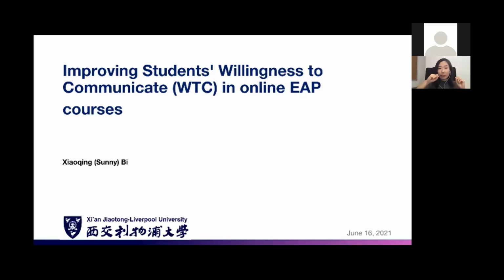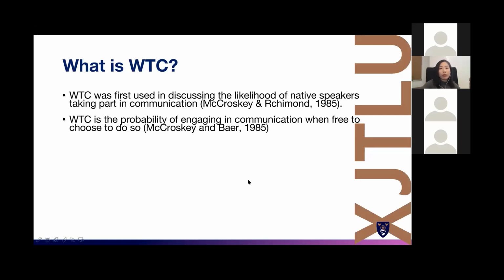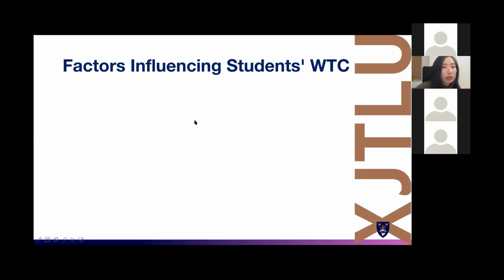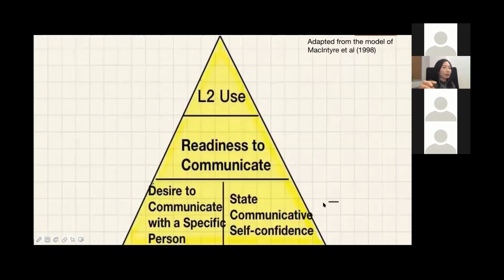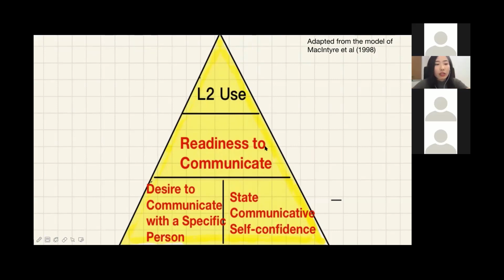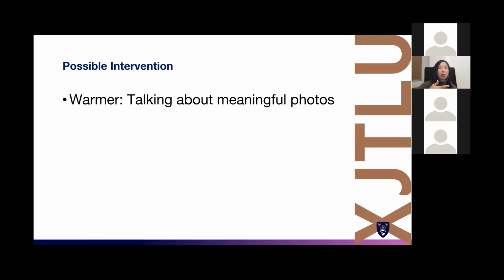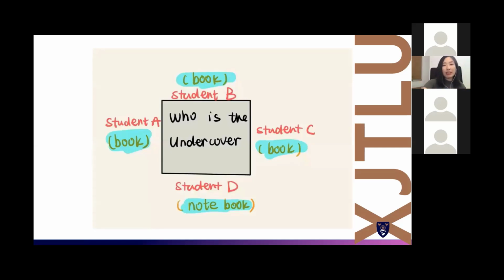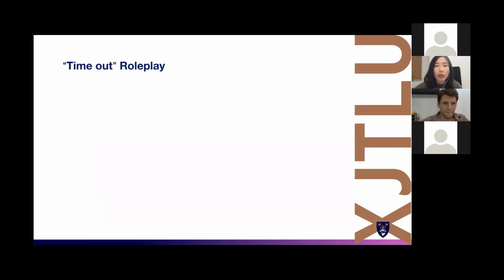[XJTLU PD DAY]Improving Students' Willingness to Communicate in Online EAP Classes by Xiaoqing Bi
Xiaoqing introduced:
-What is Willingness to Communicate(WTC)?
-Factors that influence learners' WTC.